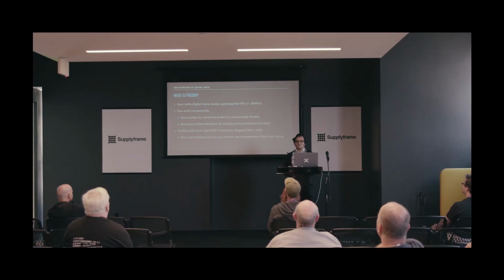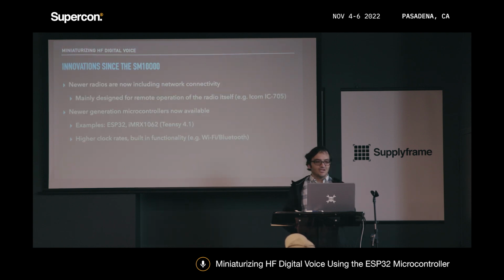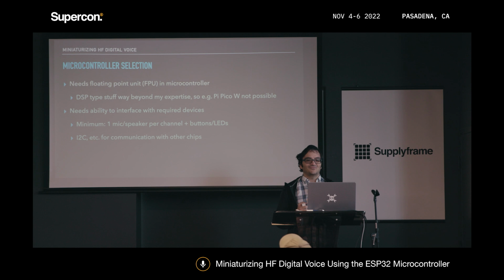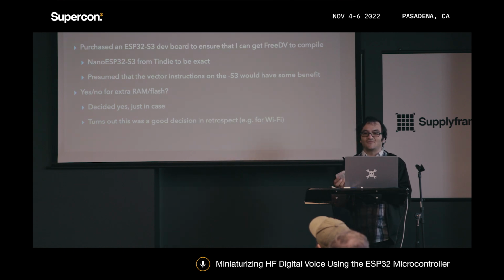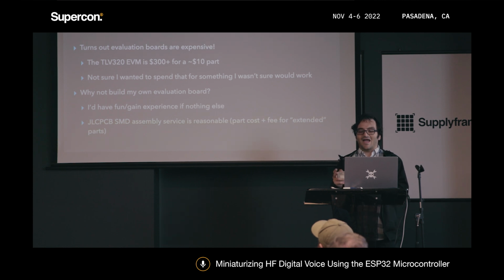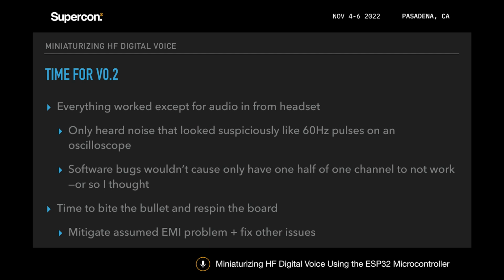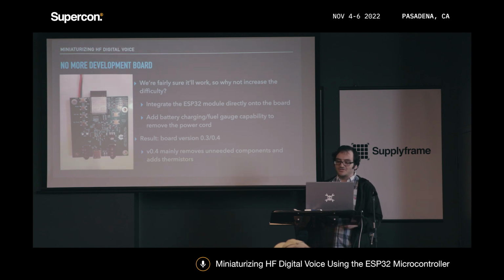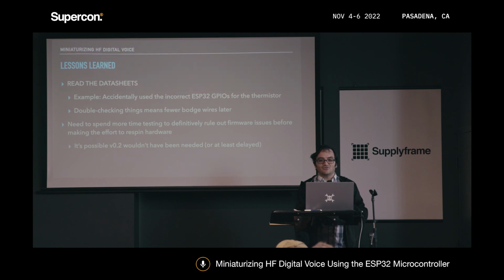Supercon 2022: Mooneer Salem Brings Digital Voice to the ESP32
Normally, doing digital voice compression requres a big honking computer. Moneer wanted to build a compact, battery-friendly device. Listen to the highs and lows of his development of an ESP32-based board that would run FreeDV.